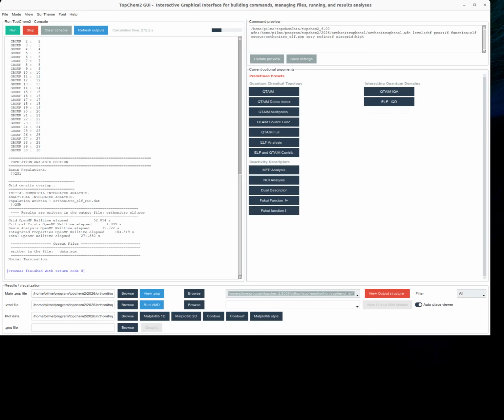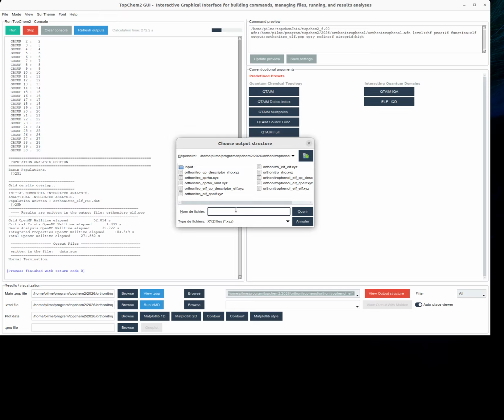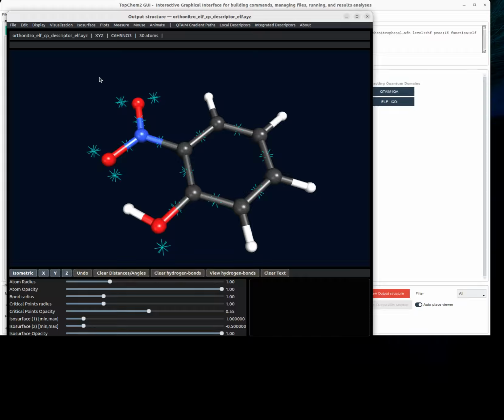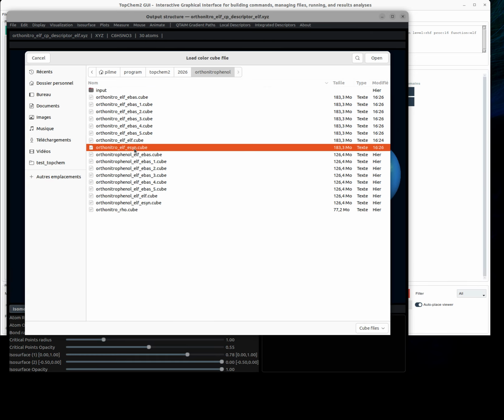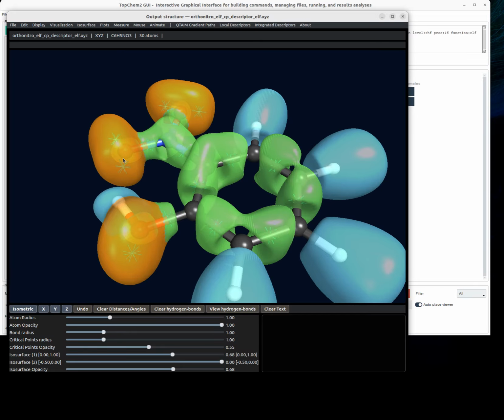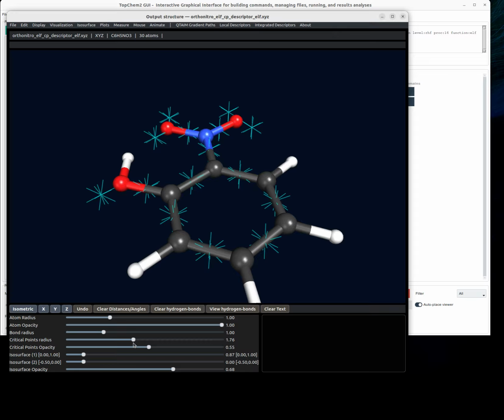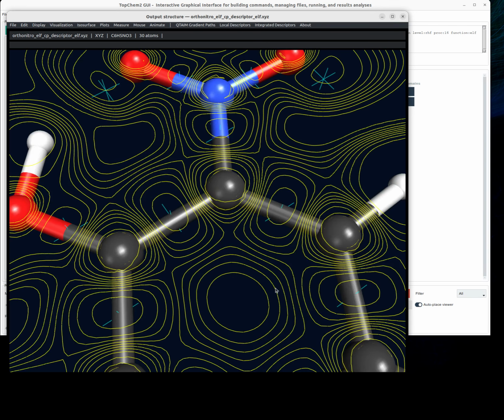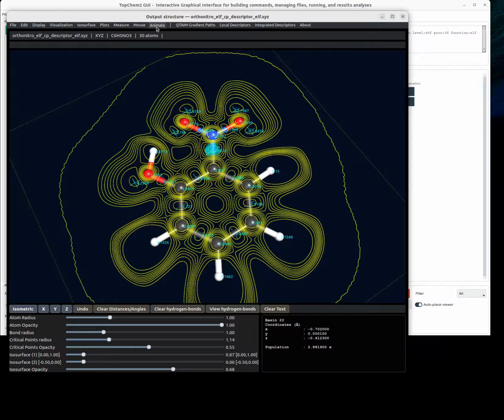Visualizing the ELF Calculations with the Molecular Viewer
In this tutorial, we show how to use the TopChem2 molecular viewer to visualize the results of a ELF calculation. The video introduces the main visualization tools available for ELF analysis, including the display of ELF isosurfaces, local attractors analysis, and related topological features. It also shows how to open the output files generated by TopChem2 and explore the main graphical options of the molecular viewer.

This tutorial is intended as a simple introduction for users who want to analyze ELF results visually using the TopChem2 graphical environment.